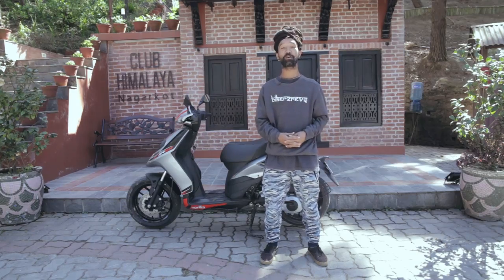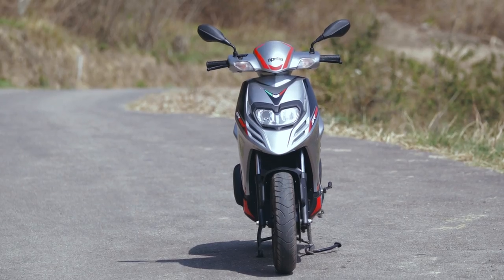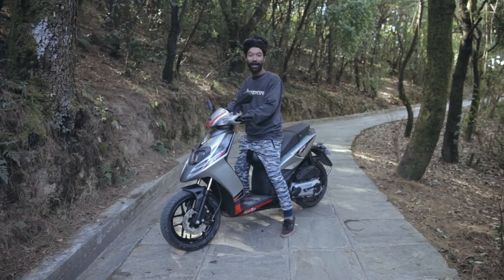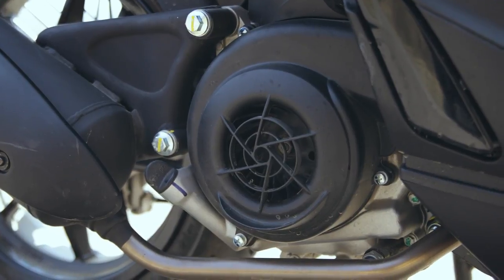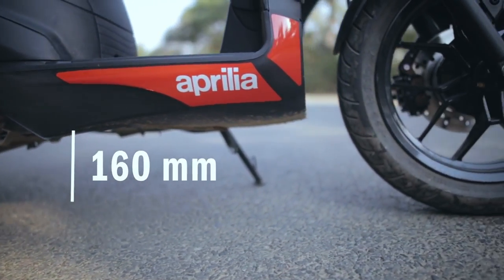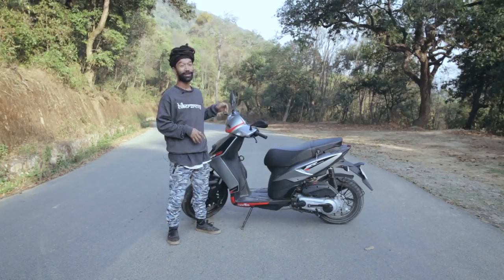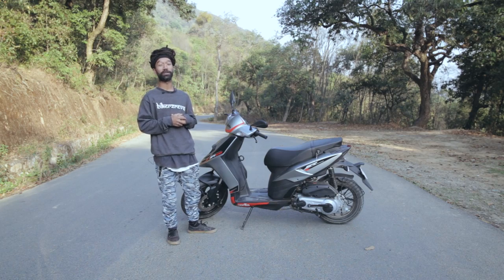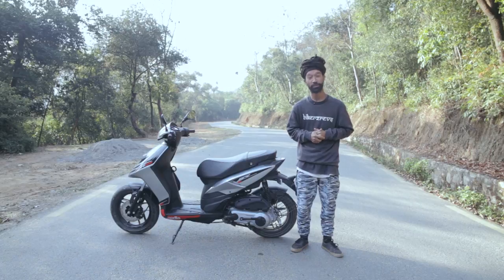APRILIA SR 125 || Review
Here we present review of newly launch SR 125 from Aprilia.